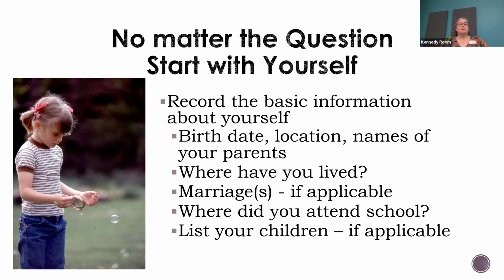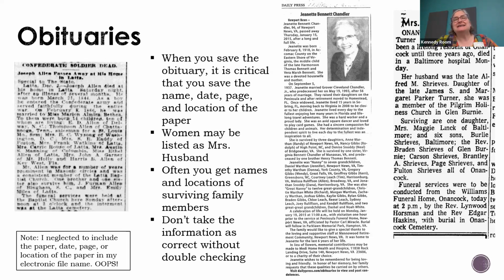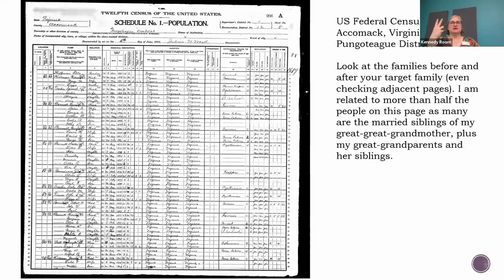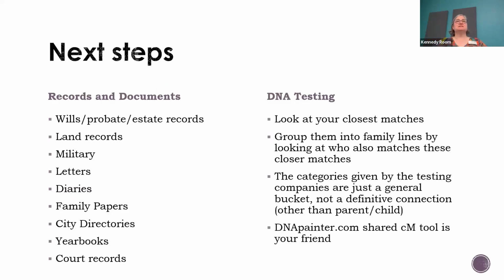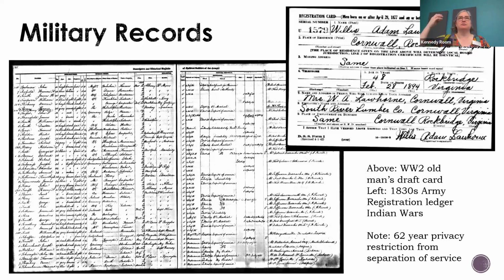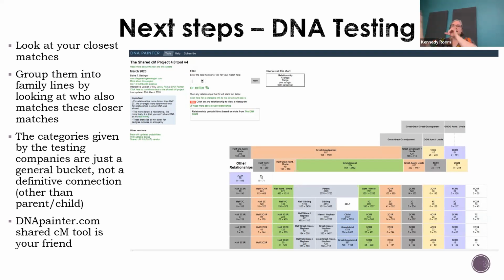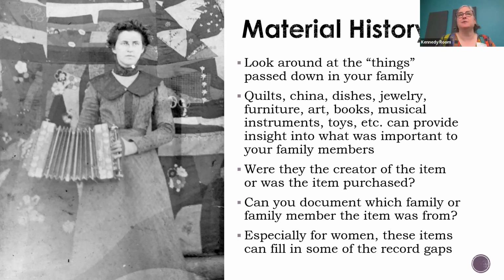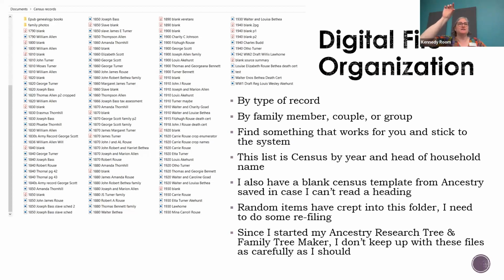Beginning Genealogy Workshop September2023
Join us as we learn about the basic resources available to help you begin your genealogy research and build your family tree.

This two-hour workshop will introduce genealogy terminology and research tools that can help those who are just starting out or those who want a refresher course for their genealogy work.